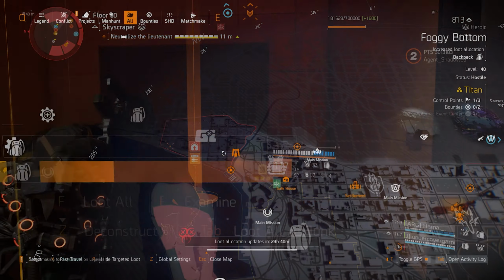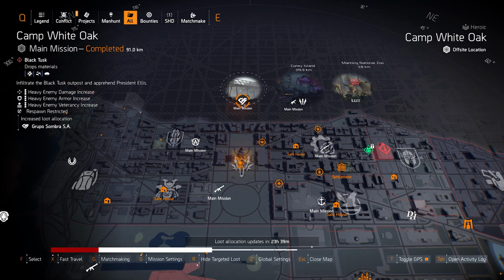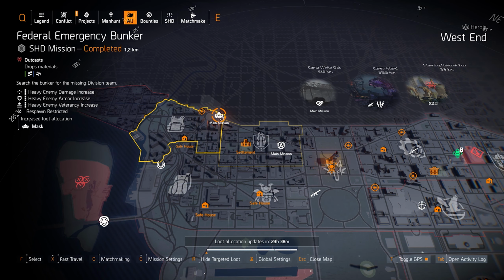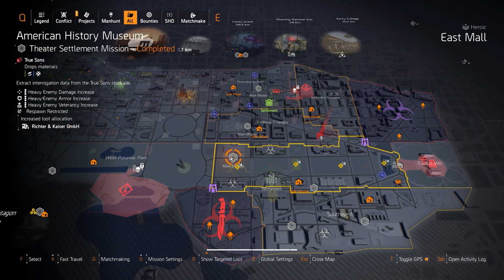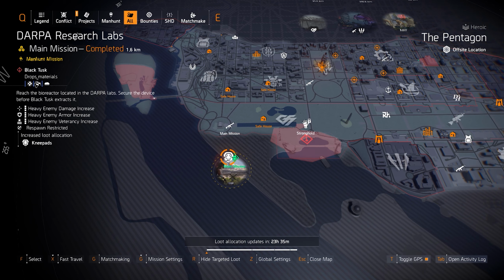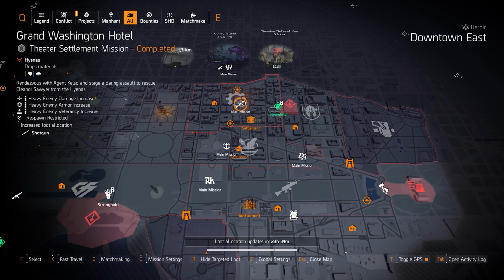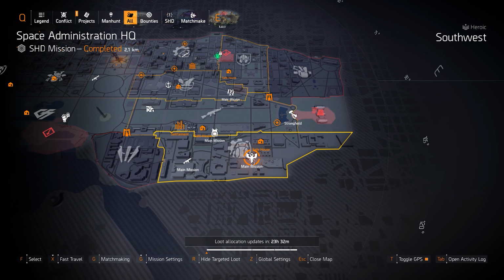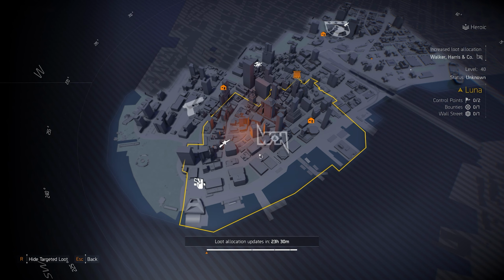The DIVISION 2 | Targeted Loot Today | September 20th | *BTSU GLOVES* | Farming Guide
Time Stamps:
0:00 Dark Zones
1:54 North Highlights
2:49 West Highlights
7:05 East Highlights
9:31 New York City